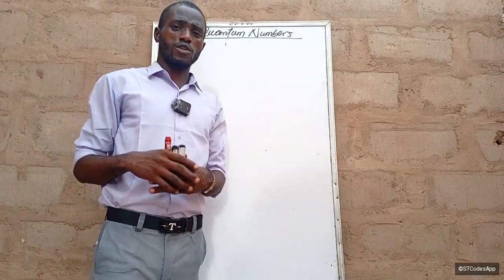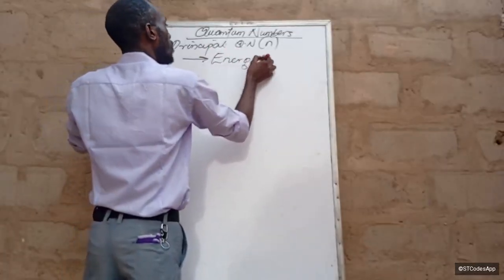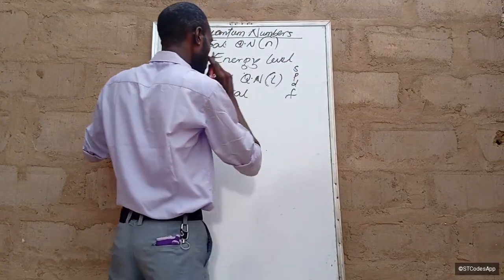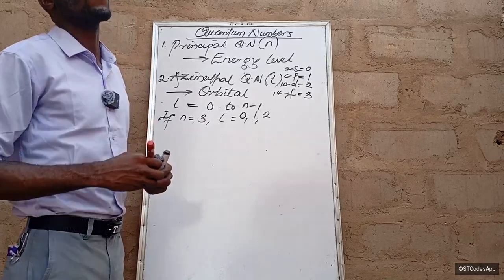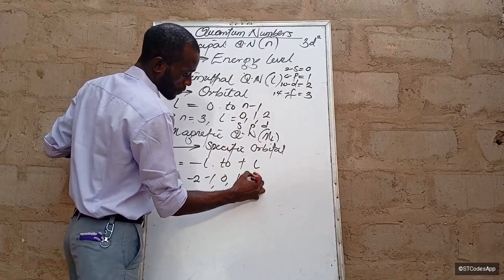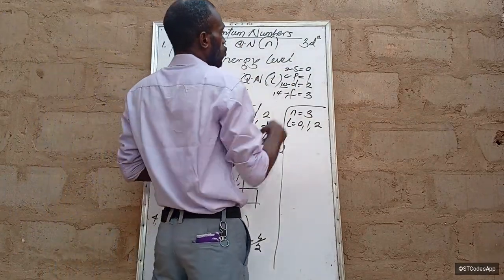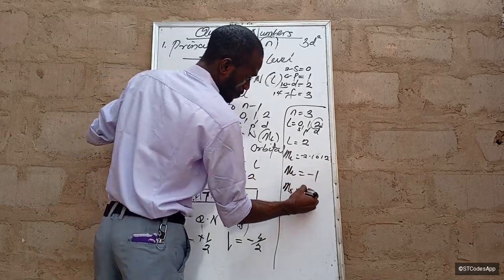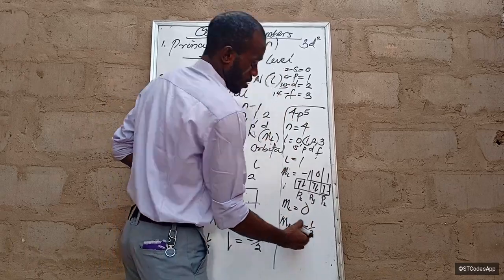Learn Quantum numbers in 10 minutes